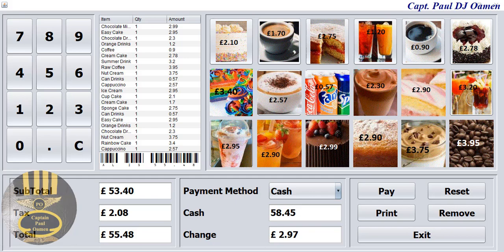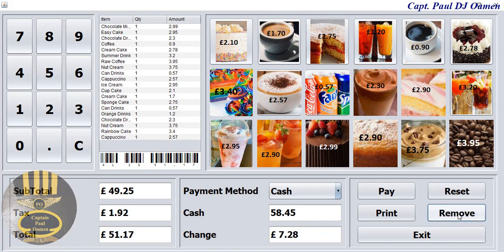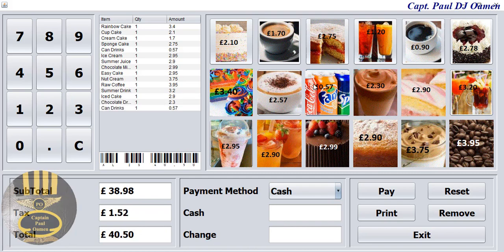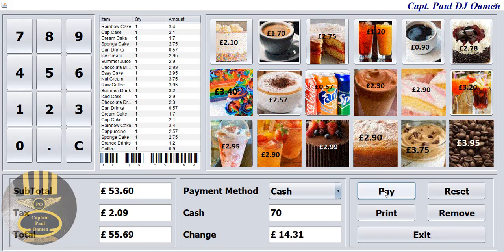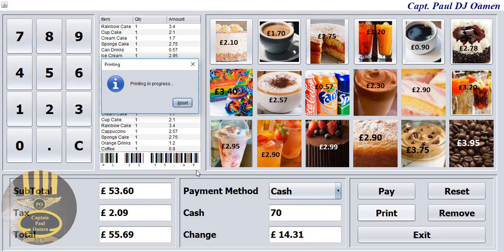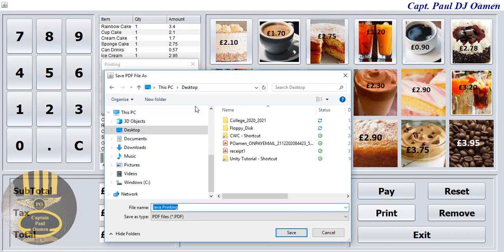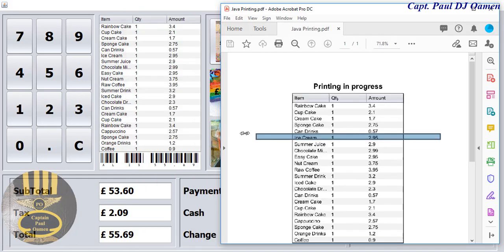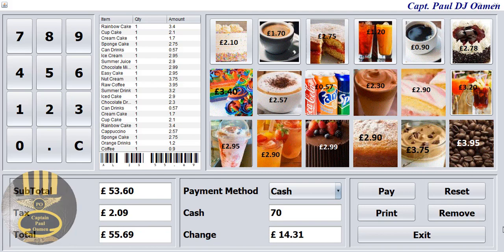Overview of a Point of Sale Application Developed in Java NetBeans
Point of Sale Application Developed in Java NetBeans, in this tutorial you will learn how to embed images, create functions, using IF Statement, For Loop Functions, add Barcode, Print receipt, remove unwanted items from the jTable and reset the application.

Channel Members can Download the Point of Sale in Java NetBeans and modify it for their own personal use